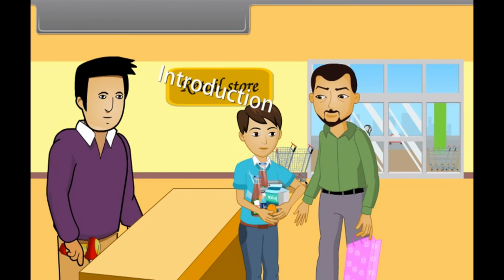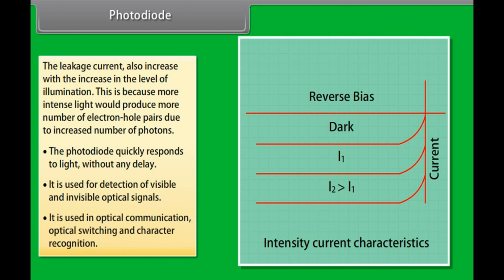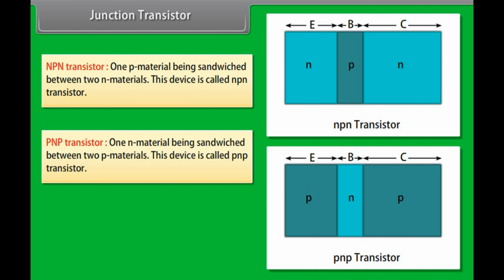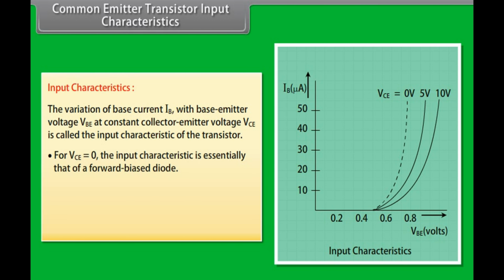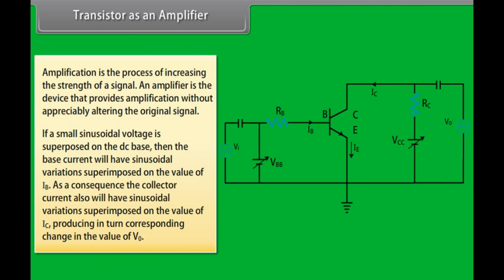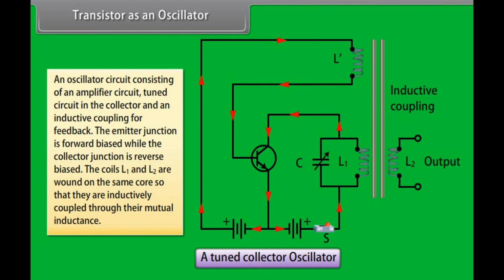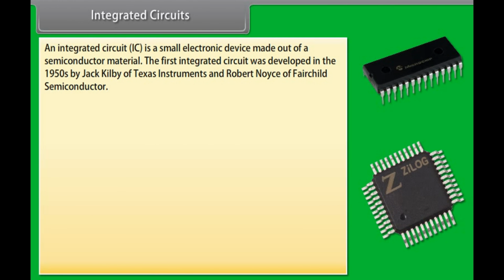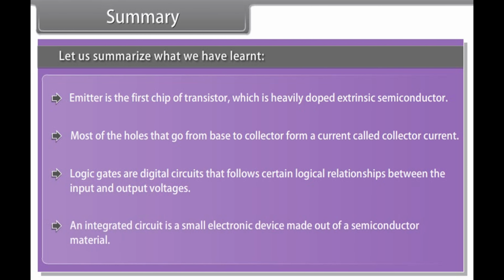C12-Phy- Chapter 14 Semiconductor Electronics II